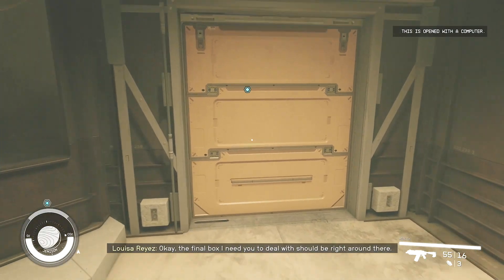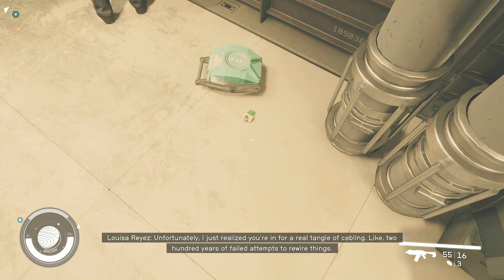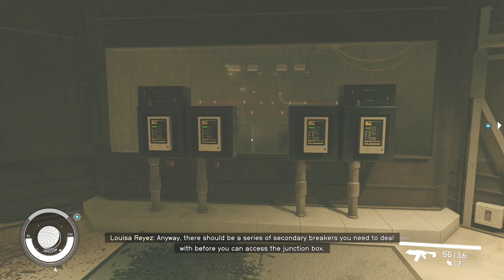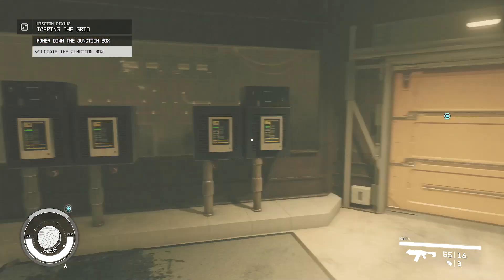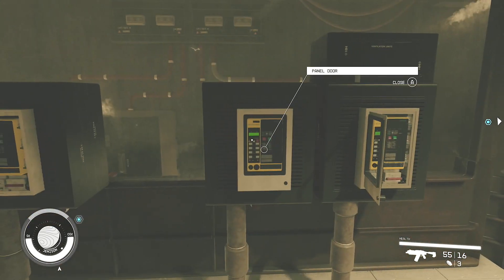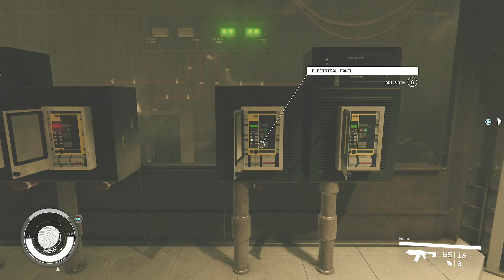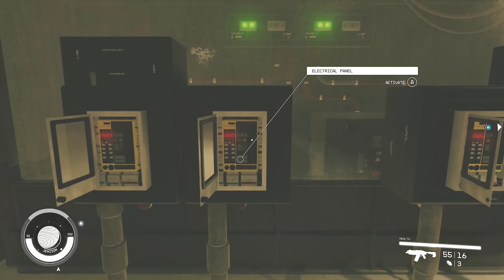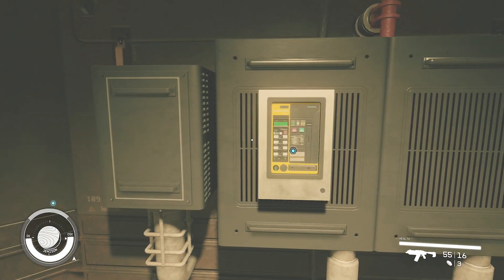Tapping the Grid Power Down Junction Box Sequence Starfield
Couple switches to flip